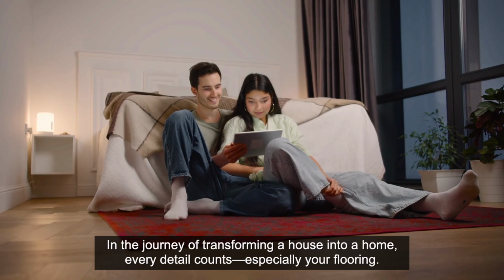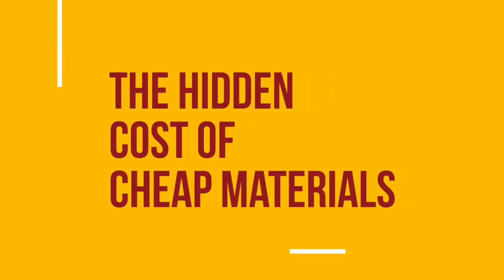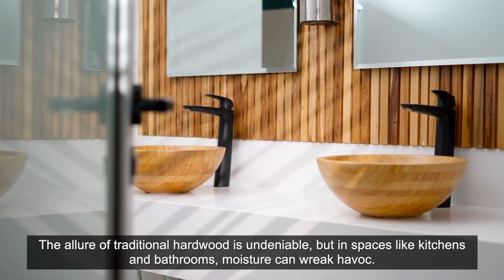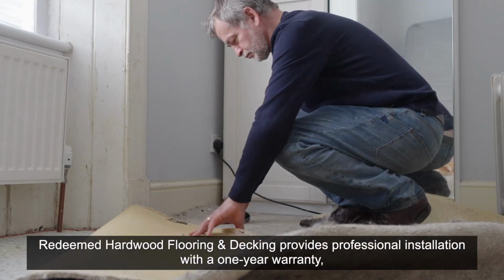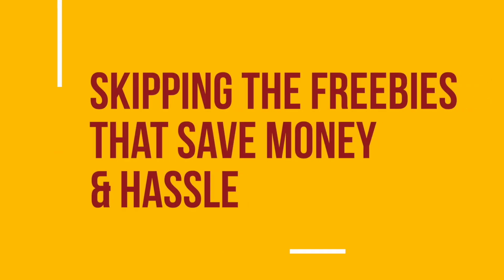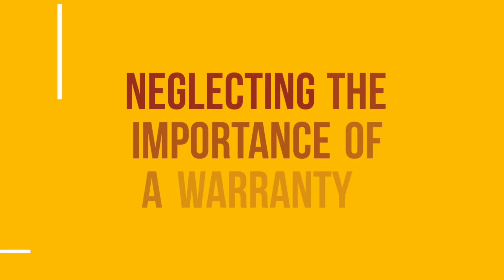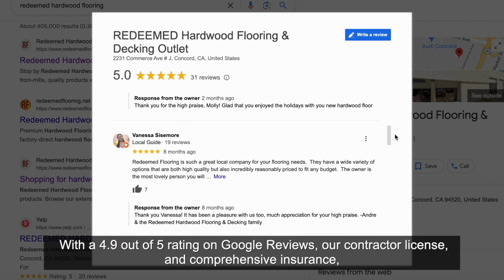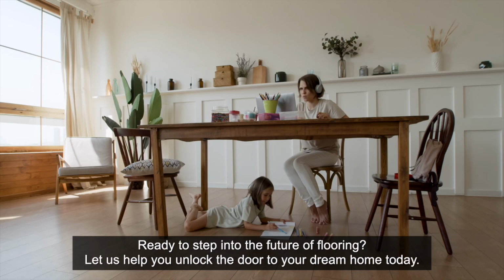Flooring Checklist: 7 Things Every Bay Area Homeowner Should Verify Before Buying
Before you choose a floor or hire anyone to install it,
run through this checklist. Seven things most homeowners
skip that protect your investment and your sanity.

If you are starting a flooring project in Concord,
Walnut Creek, Oakland, San Jose, Dublin, Danville, or
anywhere in the Bay Area, start here.

CHAPTERS:
0:00 Why most flooring regrets start before the job does
0:37 Point 1: The hidden long-term cost of cheap materials
1:02 Point 2: Waterproof matters in more rooms than you think
1:25 Point 3: Why professional installation changes the outcome
1:50 Point 4: Floor prep is not optional
2:11 Point 5: What should be included vs what gets charged extra
2:34 Point 6: What a real warranty actually covers
2:55 Point 7: License, insurance, and reviews, how to verify fast
3:20 How to use this checklist before your next call

License number. Proof of insurance. Installation warranty.
Reviews that mention specific names, not just star ratings.
These four things take five minutes to check and save you
months of headache.

We serve homeowners across the SF Bay Area including Contra
Costa, Alameda, Marin, San Mateo, and Santa Clara counties.
Licensed, insured, bonded. License 1113022. Installing
floors since 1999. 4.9 stars on Google, Yelp, and Houzz.

Ready to talk through your project?

If you are outside the Bay Area, we cannot help directly.
But share this with someone about to hire a flooring
contractor. Five minutes now prevents a lot of regret later.